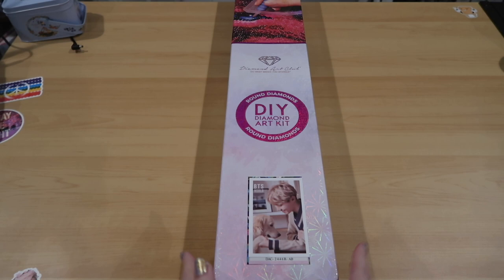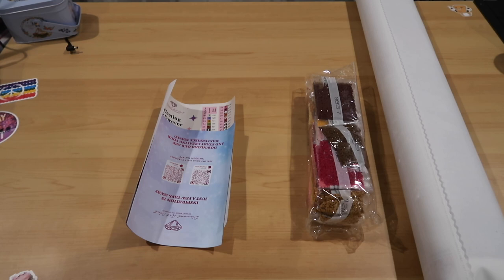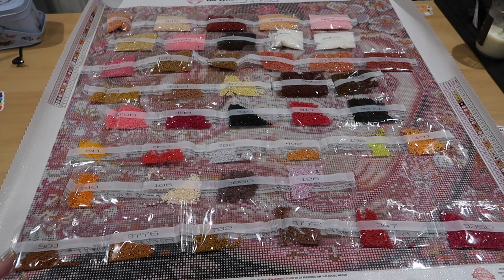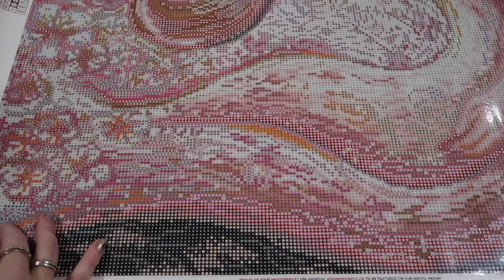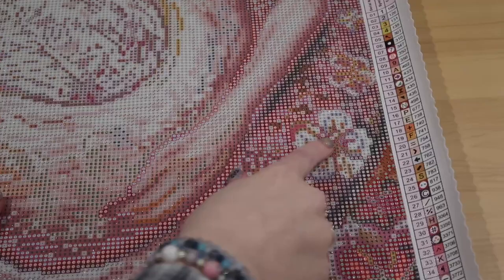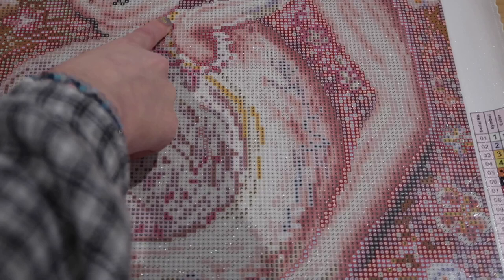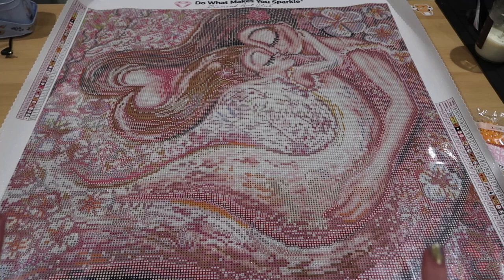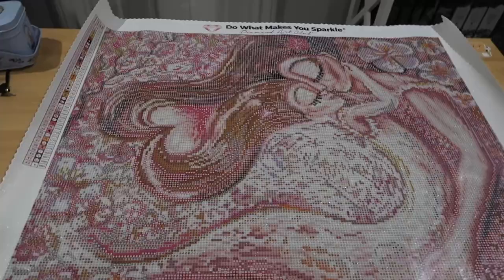Diamond Art Club Sneak Peek | Fleeting & Forever | Katie Berggren | Exciting New Updates At The End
Hello friends,

I adore this painting and this is a very special video to me alongside the amazing artwork from DAC by Katie Berggren.

My Bookstagram: @youcaughtmereading

Find this painting and other new releases at Diamond Art Club:

Saturday July 16th, 2022
**Diamond and Ruby Tiers Release 9:00 AM PST/ 12:00 PM EST
General Release is 30 minutes later at 9:30 AM PST/ 12:30 PM PST.

These are all affiliate codes, so if you do want to help me out and support the channel if you want to purchase anything in this video if you go through here I’d really appreciate it!

Small/Cute Things In My Office/Craft Room/Library That I Love:
Blue and Cream Storage Cubes
Multi Stackable Hangers
My Drafting Table
A2 Light Board I Mention (multiple sizes)
My Little Colourful Timers
Measuring Tape I Use
Journals That I Make My Lists/Notes In
Colourful Fine Tip Pens I Use
Colourful Multipurpose Clips in Tin Box
Mason Jar I Keep My Unused Diamonds In
My Current Logbook
82 Piece Elizabeth Ward Storage
45 Piece Elizabeth Ward Storage
Art Tape (multiple sizes)

Equipment Used To Make My Videos and Highly Suggest:

Sony ZV-E10 Camera (YouTube MUST HAVE)
Canon Powershot G7X Mark Camera
Camera Cover To Protect It
Camera Screen Protector
60 Inch Tripod
Desk Attached Camera Mount
Double Camera Battery Charger
128 GB SD Card
Other Extra Canon Battery
Ring Light
2- Pack Portable Charger- (can be used with certain light boards)
Anker USB adapter (I love this item SO much)
Hard Electronic Organiser Travel Case
USB C Hub Adapter for MacBook Pro/Air
Beats Headphones That I Adore

**Amazon Wishlist for me and Charlie is in here for those who ask. Thank you so much.

As always, stay happy, stay healthy and stay kind to yourself and to others...